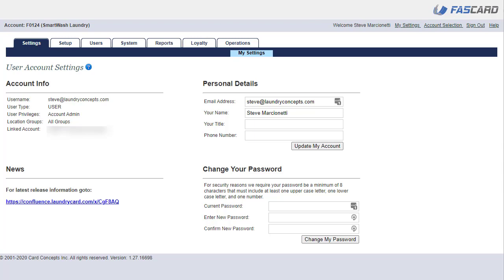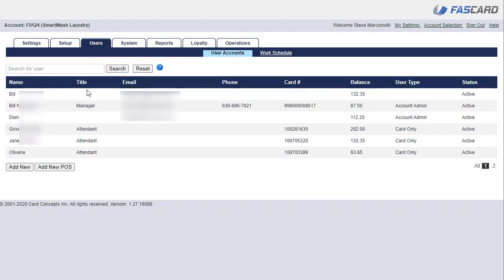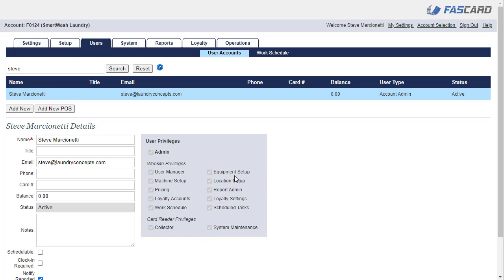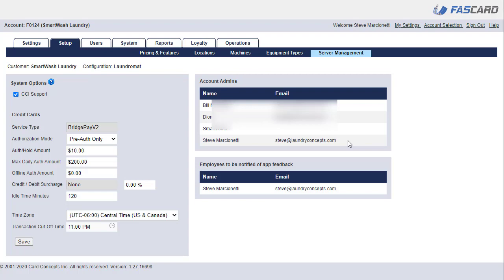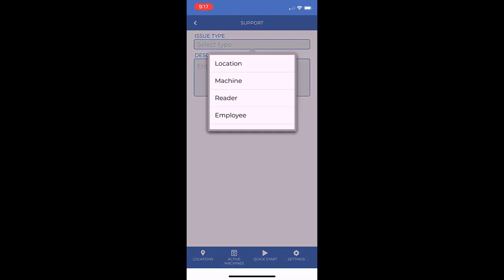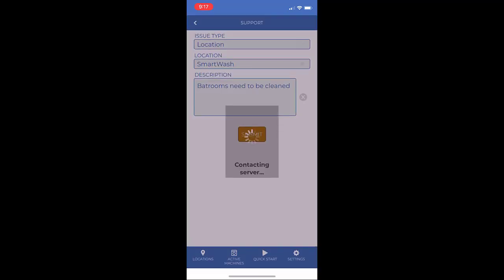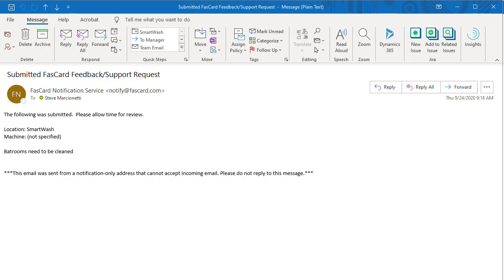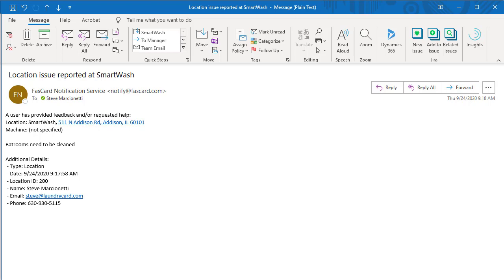In App Feedback FasCard App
The In-App Feedback feature allows retail users to submit comments, feedback, and report problems through the app.  Messages are emailed to selected users from within the admin portal.  This video walks through how the feature works and how to set it up.